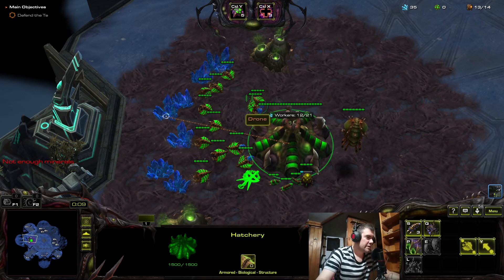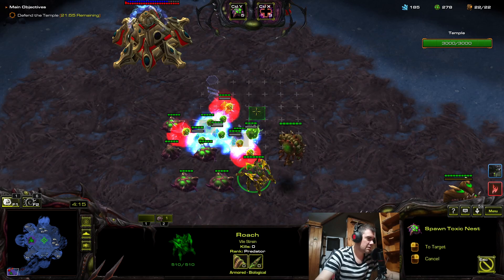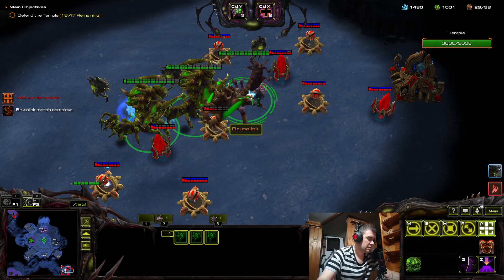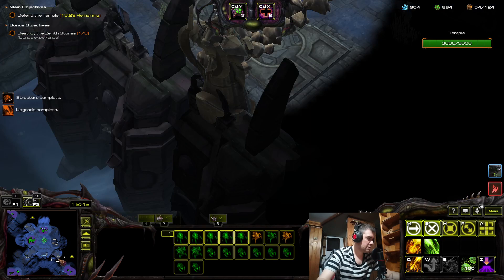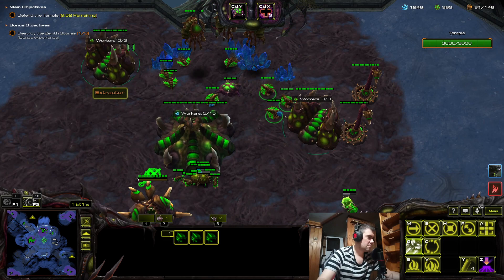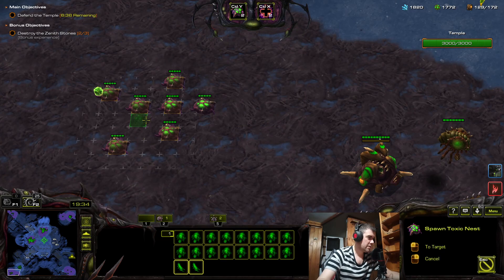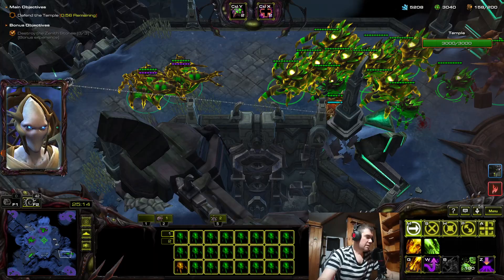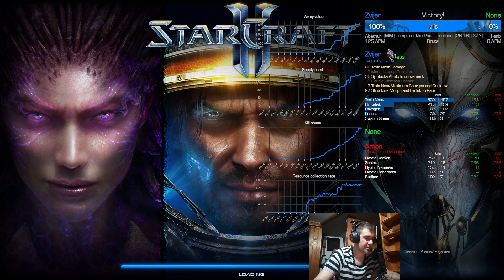How to get BRUTALISKS FASTEST on TEMPLE OF THE PAST!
How to properly play Abathur on TOTP.